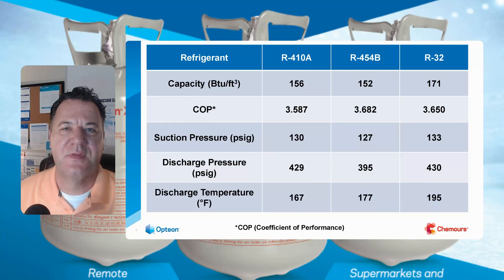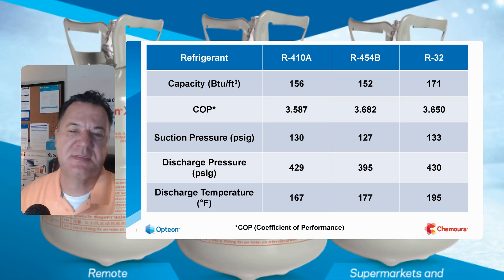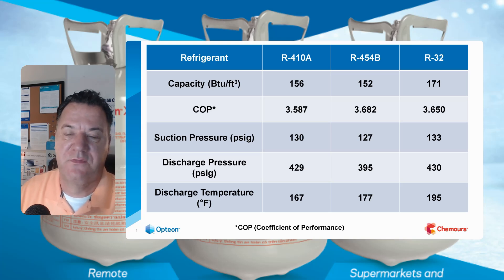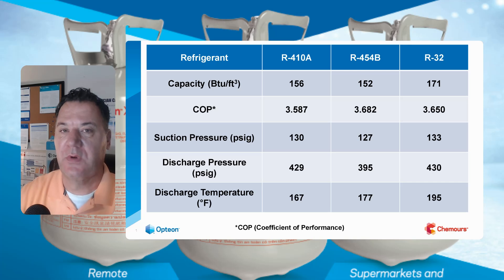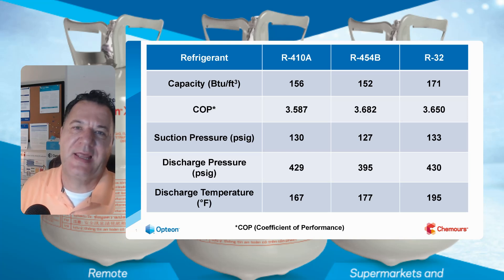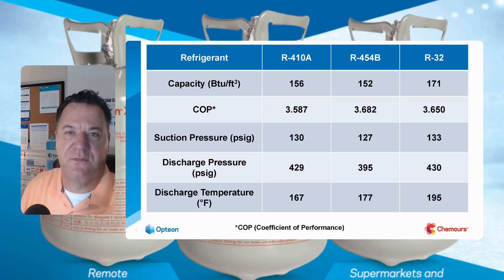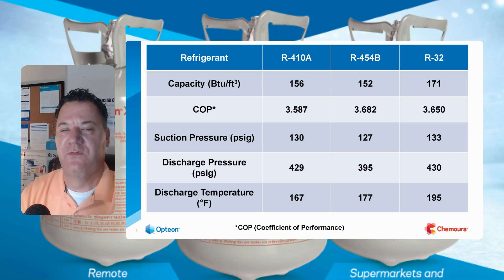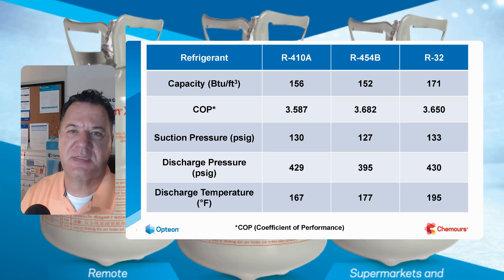Comparing Refrigerants 410A vs 454B vs R32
Comparing comfort cooling refrigerants.
R-454B, R-32, and R-410A.
English